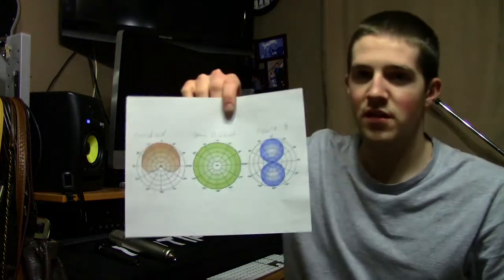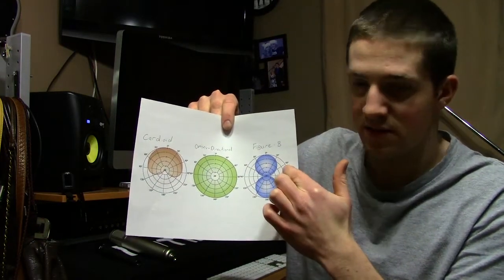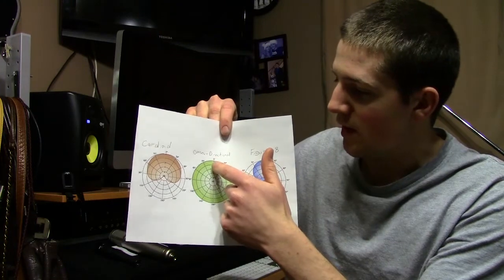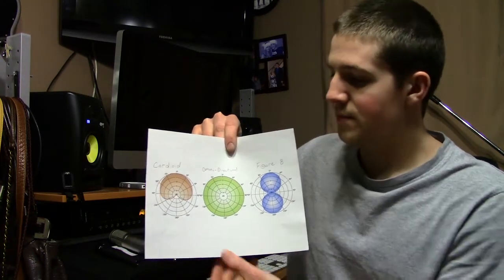Music Tip of the Week - Episode 2 - What Mic Should I Use To Record Vocals?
In this episode I explain the pros and cons of different types of microphones, and what mic patterns are better for recording vocals. stay tuned for a new episode every Monday!